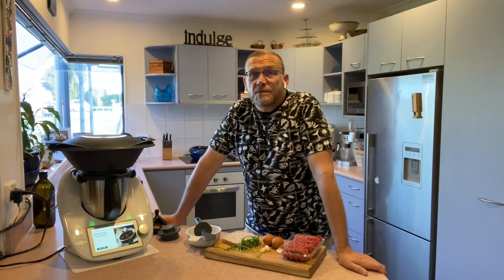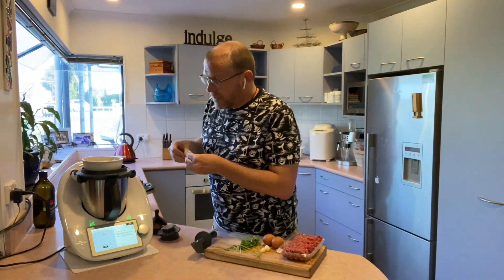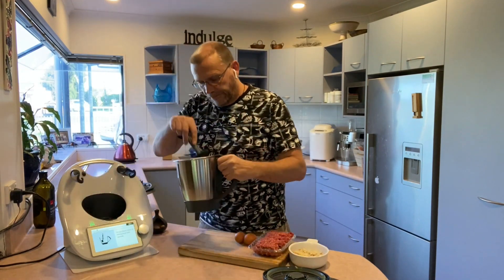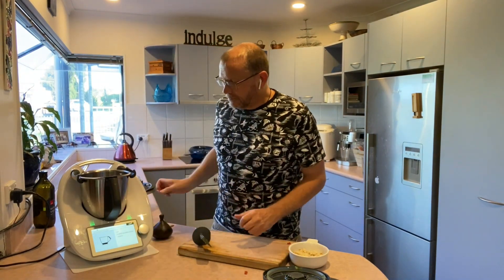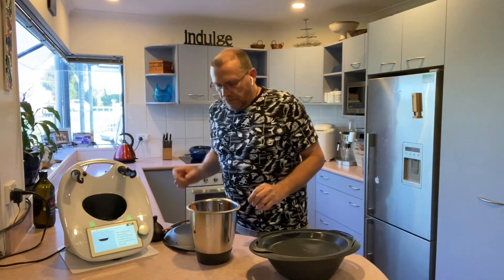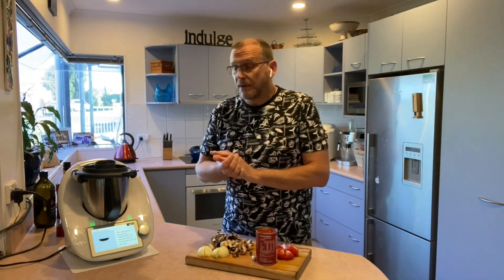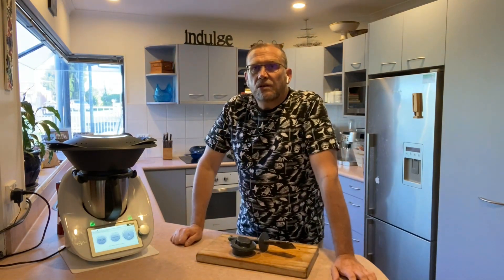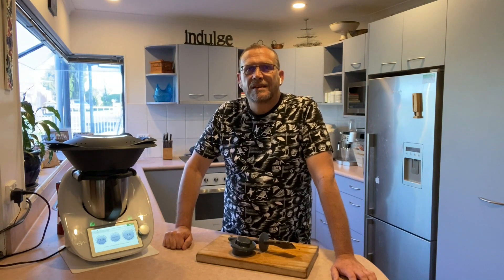Meatballs in tomato sauce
Although this is an easy recipe it is delicious. The meatballs are steamed, so they are moist and tender!